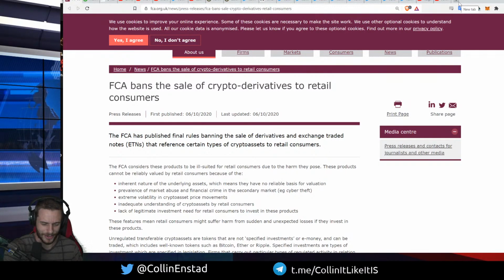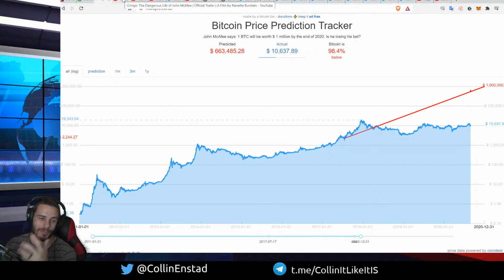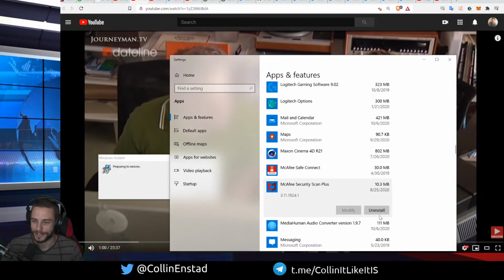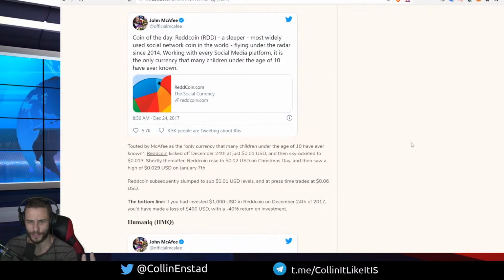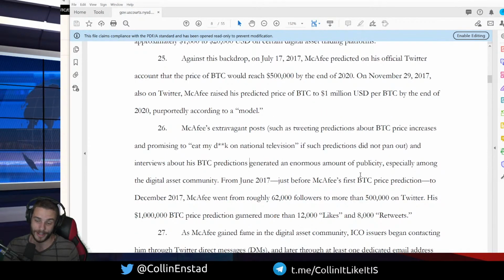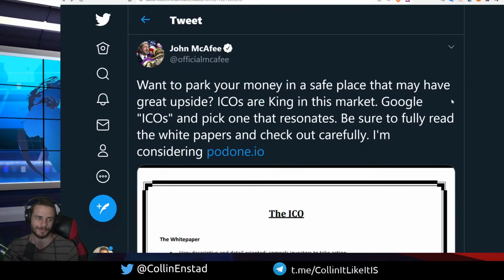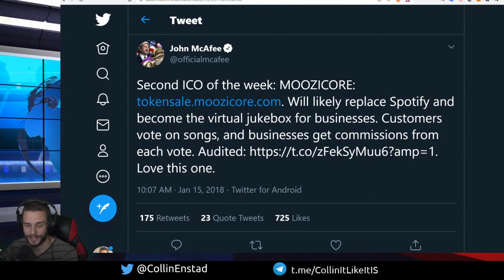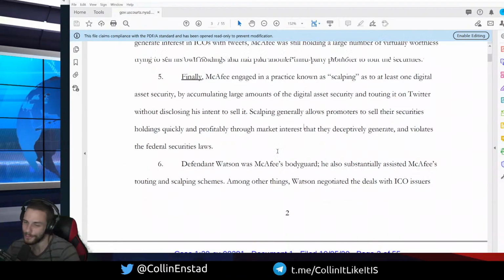The (Crypto) Saga of John McAfee - Collin' It Like It Is #97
This guy, what a ride! Today I'll track down his involvment in crypto, up to current day. Do you think they'll bring in a live TV crew so he can eat his d*ck in prison???

Chat with me twitch!!!

bitcoincash:qrz7kzq690h8g9mwadd582g2rn70xv09uu4njcgqak